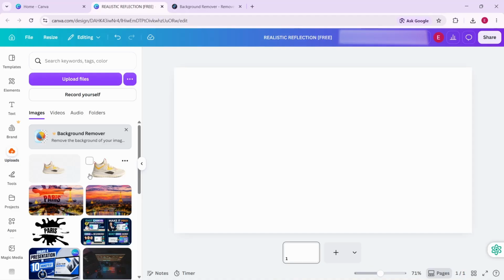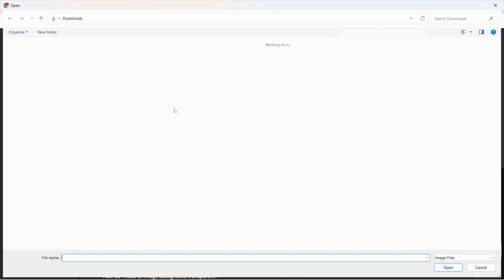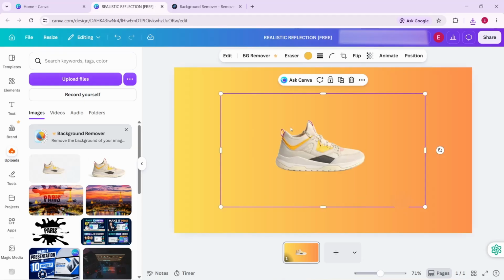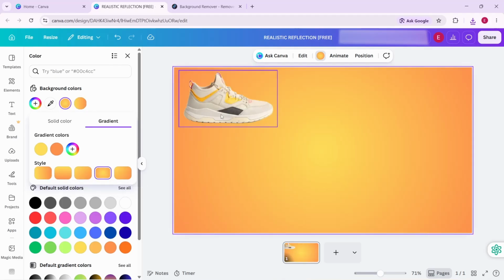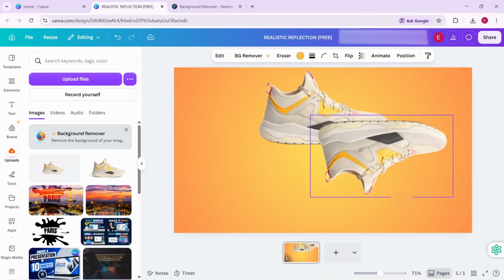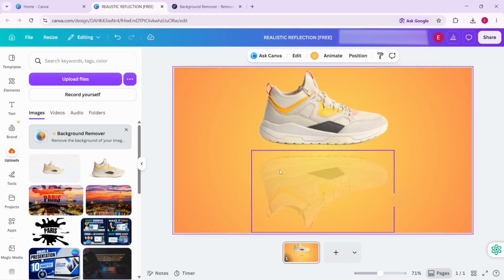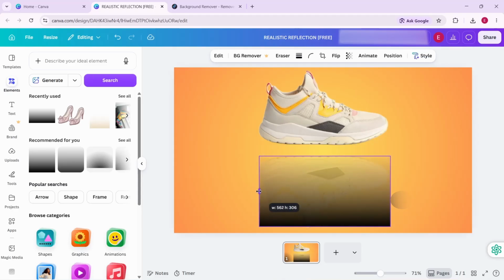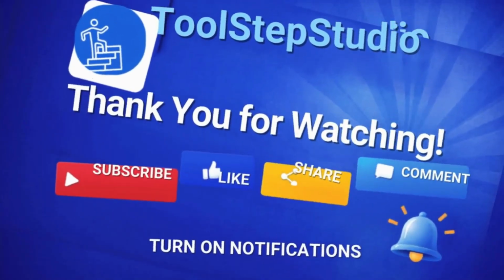How to create a REALISTIC REFLECTION SHADOW in Canva using FREE elements only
In this step-by-step Canva tutorial, you’ll discover how to make smooth cinematic reflection effects for sports posters, YouTube thumbnails, travel edits, product designs, and social media graphics without using Canva Pro.
In this video you will learn: ✨ How to create realistic reflection shadows
✨ How to use Canva free gradient elements
✨ How to blur and fade reflections professionally
✨ How to make your designs look cinematic
✨ Easy Canva editing tricks for beginners
This Canva tutorial is perfect for:
Beginners learning Canva
Sports poster creators
YouTube thumbnail designers